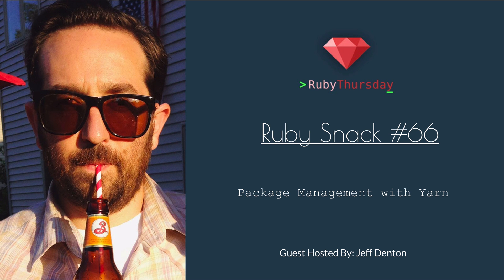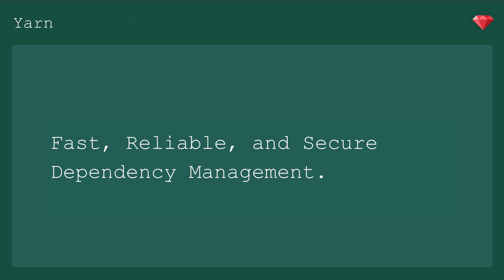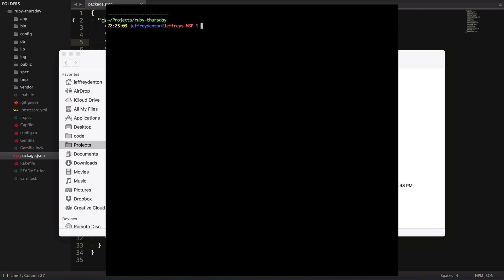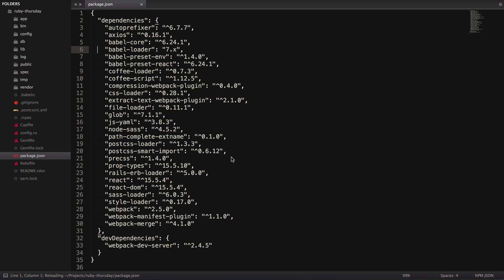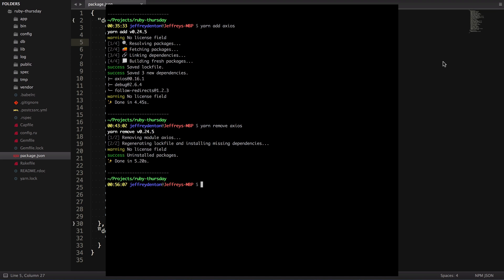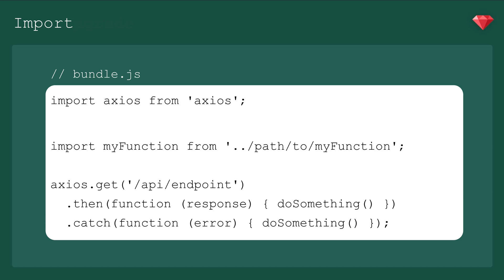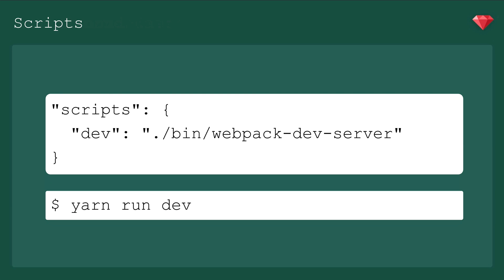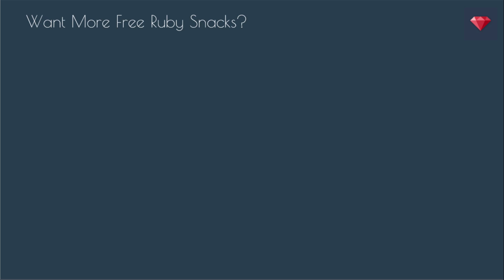Ruby Snack 66: Package Management with Yarn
Love bundler?  Then you'll love installing JS libraries with yarn.  Our guest host, Jeff Denton, shows us how to use this awesome tool.

To download the presentation, visit https:  rubythursday . com/ruby-snack-66-Package-Management-with-Yarn